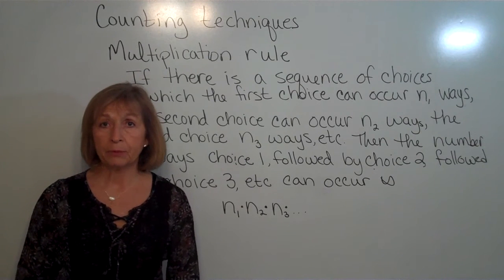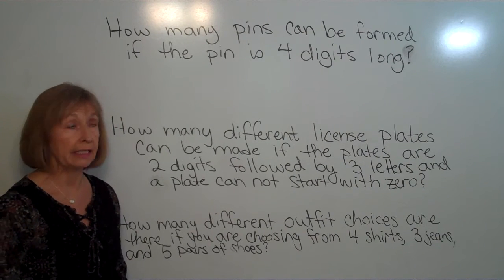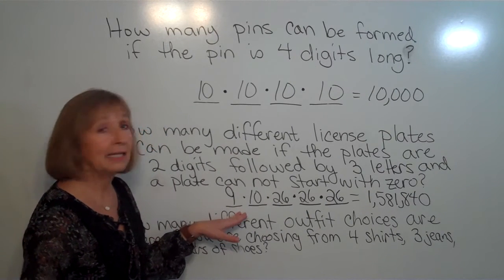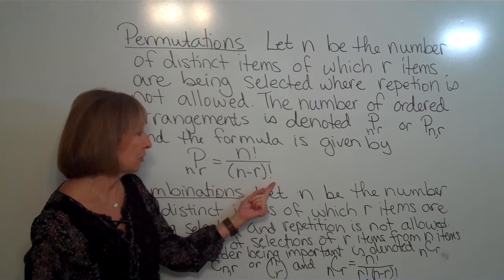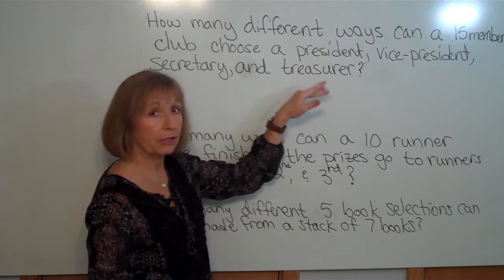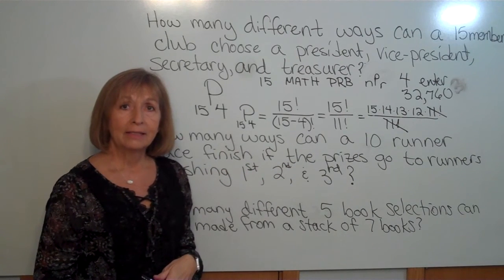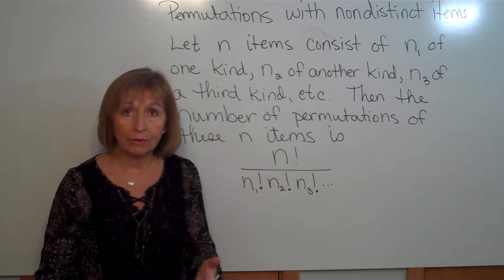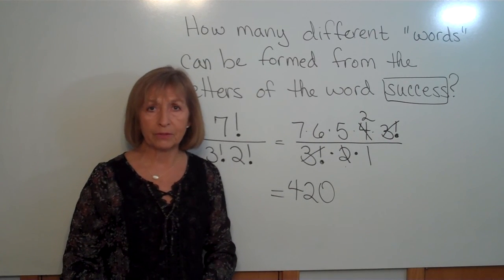Counting techniques: multiplication rule of counting, permutations, and combinations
Counting techniques can help in areas from quality control to finding probabilities. In this video definitions and examples will be given for
Multiplication Rule of Counting
Permutations
Combinations
Permutations with nondistinct items
For a review of basic probability, I invite you to watch: @Diane R Koenig
How do you find basic probabilities and compound probabilities? What are the properties of probabilities?